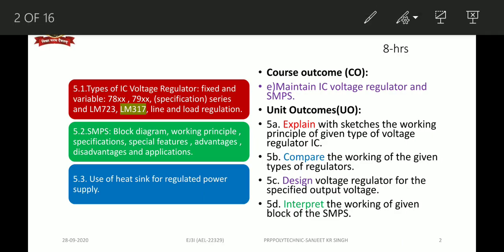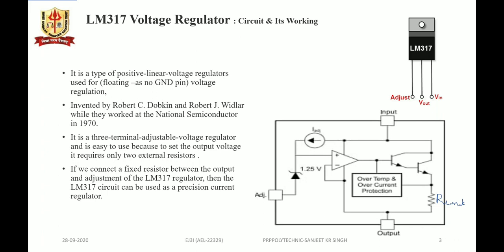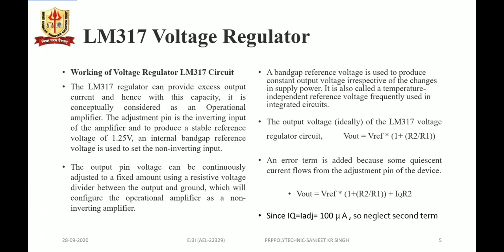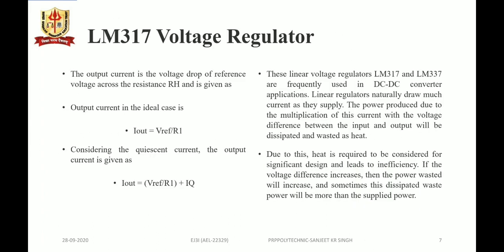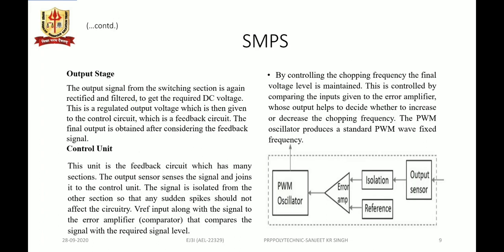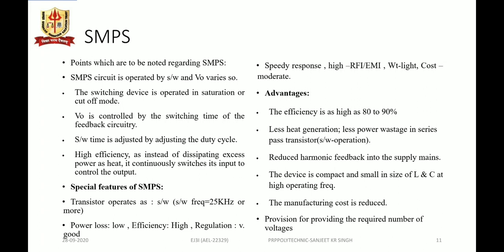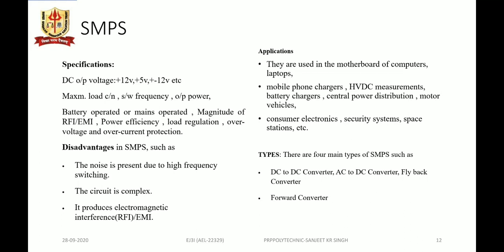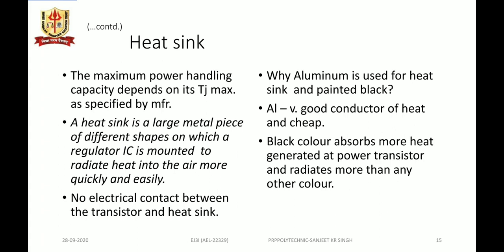EJ3I AEL CH 5Part 2 LM317 , SMPS and Heat sink in voltage regulated supply